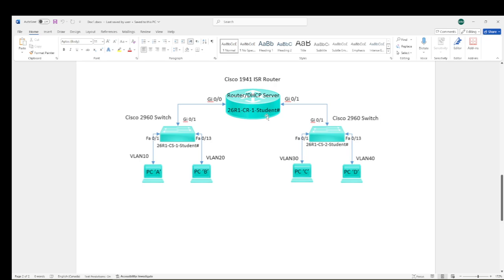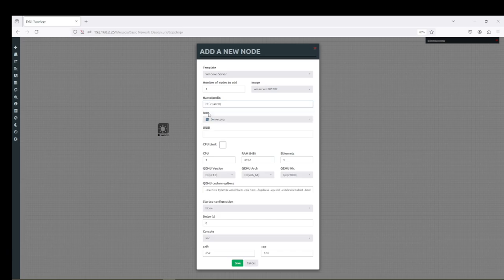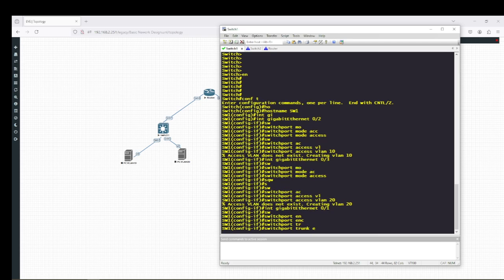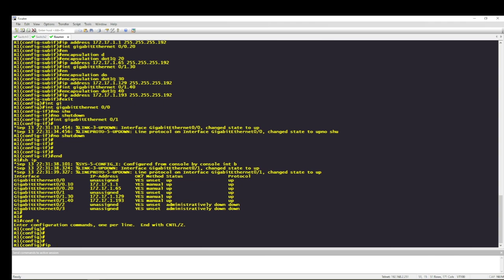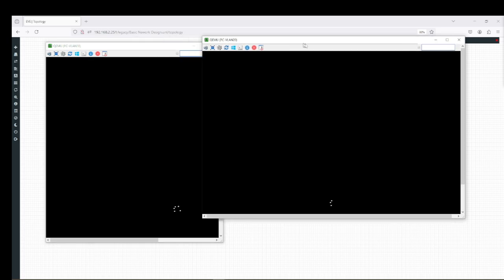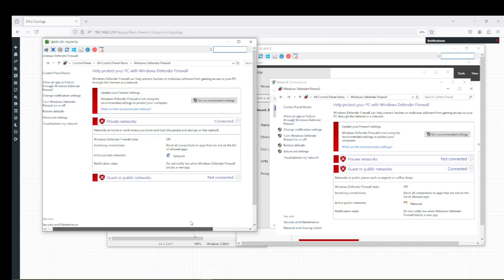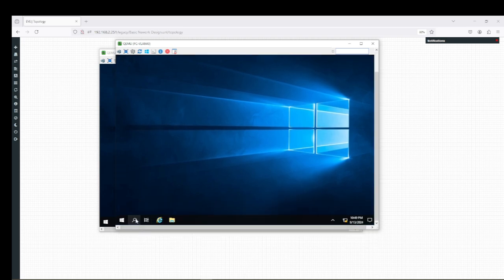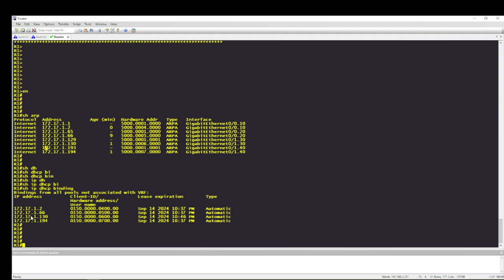LAB 2 - Building a Basic Network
In this video I'll show you how to build a basic network with 4 different VLANS and a router for intra-VLAN routing and DHCP @mikemokhtar